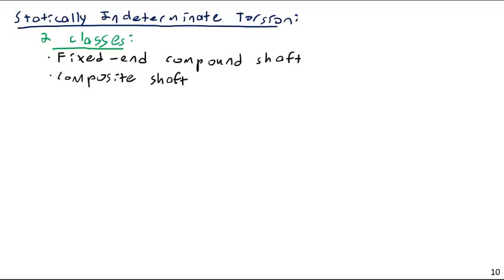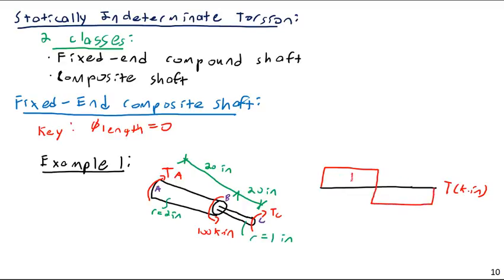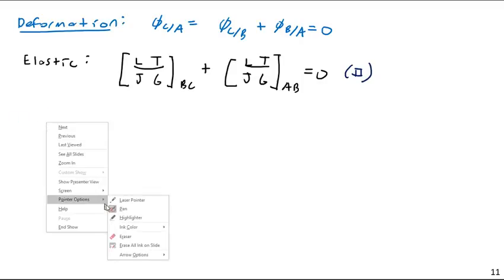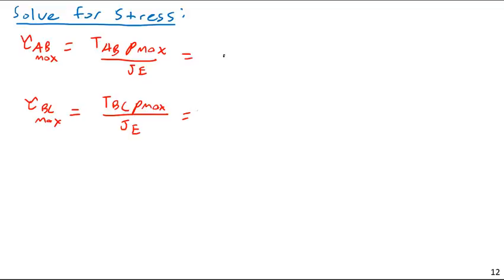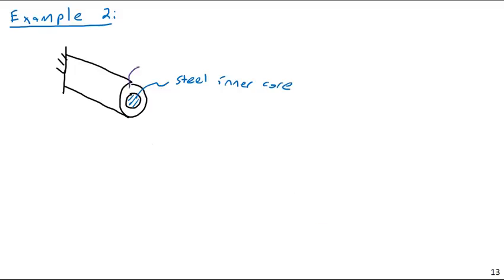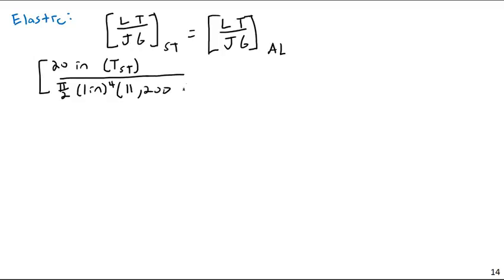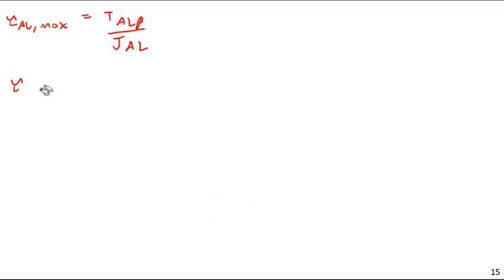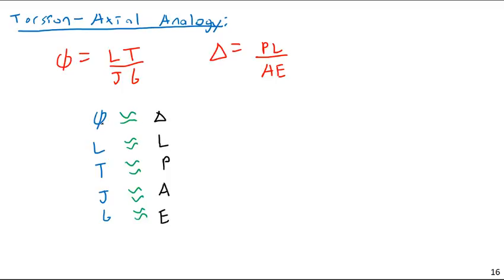Statically Indeterminate Torsion - Mechanics of Materials